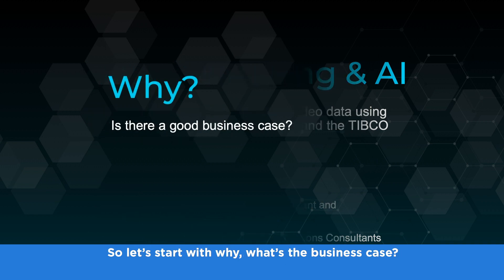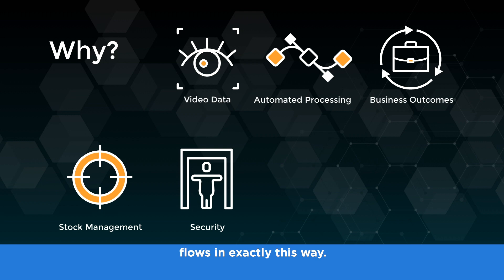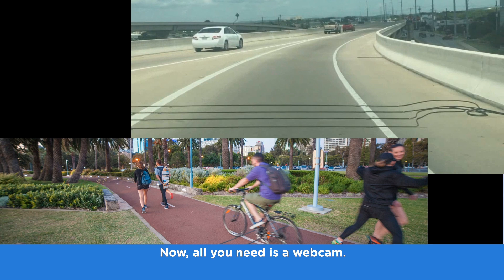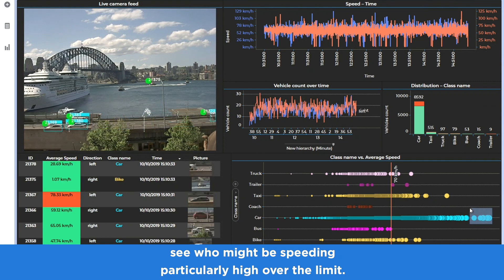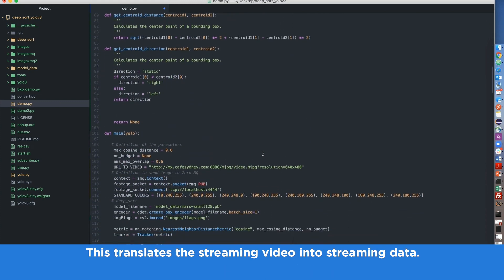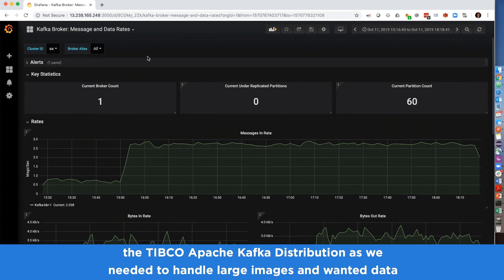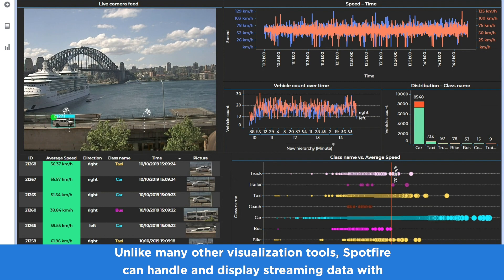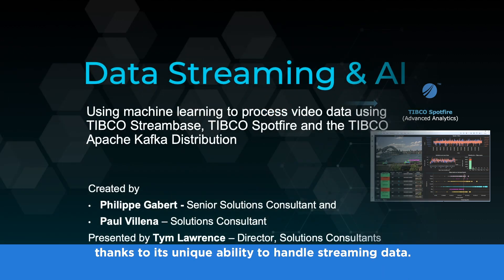TIBCO Can Do That: Data Streaming & AI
This video shows how you can obtain business value by using machine learning to process video data that is then transferred, analysed and visualised with the TIBCO Apache Kafka Distribution, TIBCO Streaming and TIBCO Spotfire. Sample business cases include stock management, security, safety and traffic management as part of smart city. In this example we focus on detecting and tracking road traffic from a webcam overlooking the Sydney Harbour Bridge.

Don't have Spotfire? Try it free!